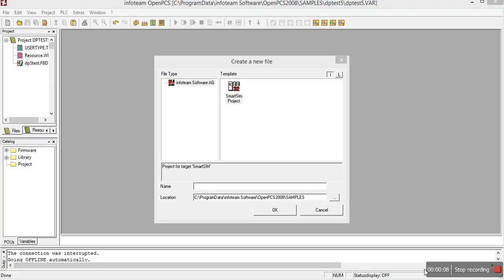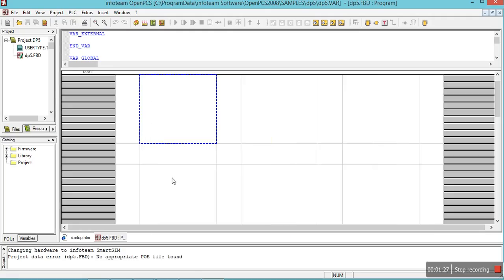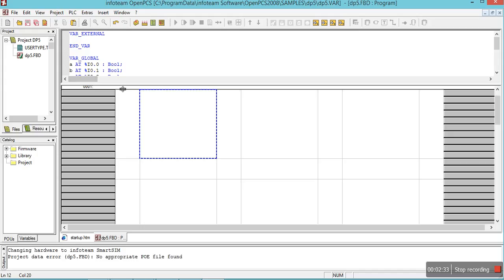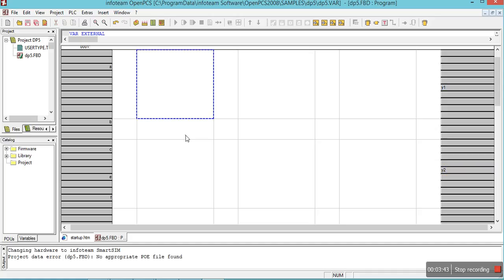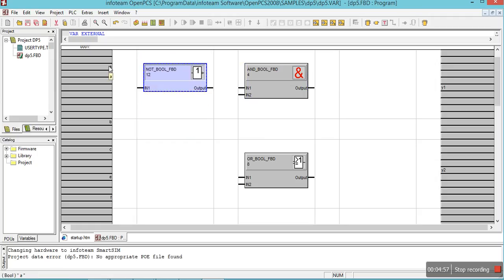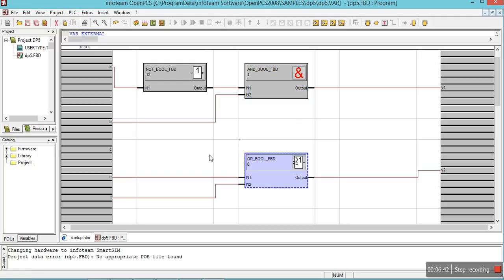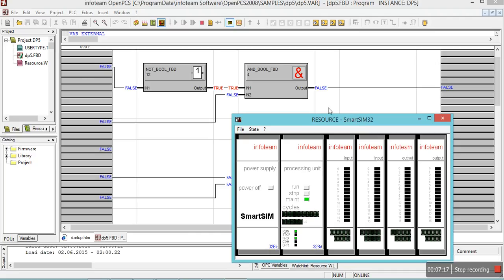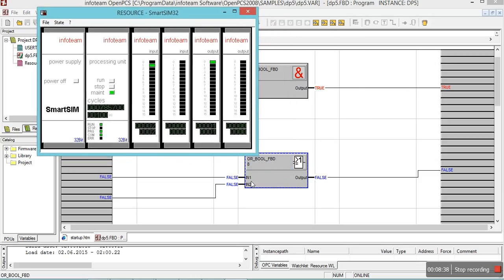CP DP5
control Programming dp5
a AT %I0.0 : Bool;
b AT %I0.1 : Bool;
c AT %I0.2 : Bool;
e AT %I0.3 : Bool;
f AT %I0.4 : Bool;
y1 AT %Q0.0 : Bool;
y2 AT %Q0.1 : Bool;